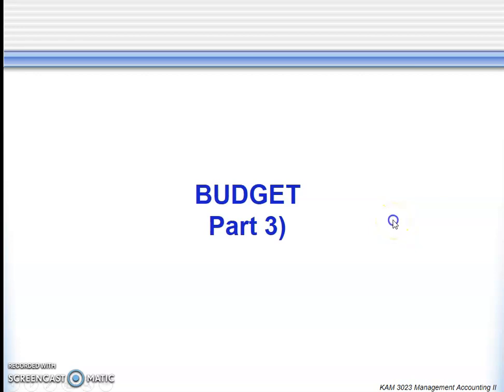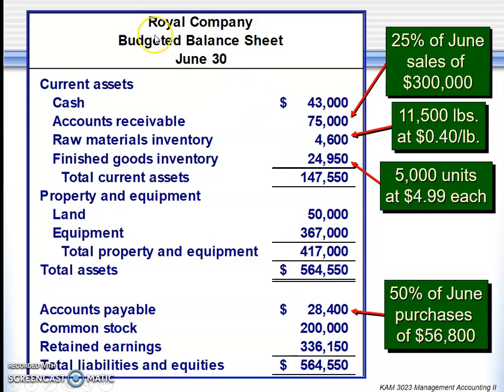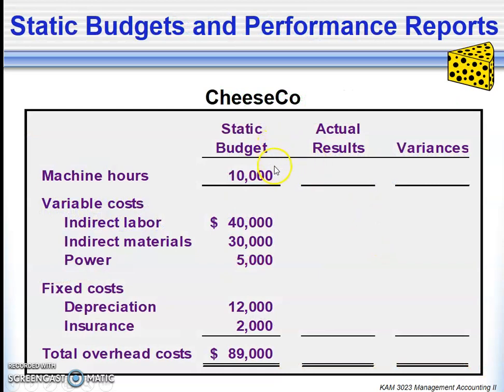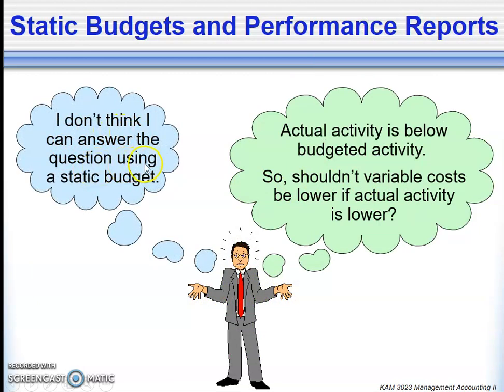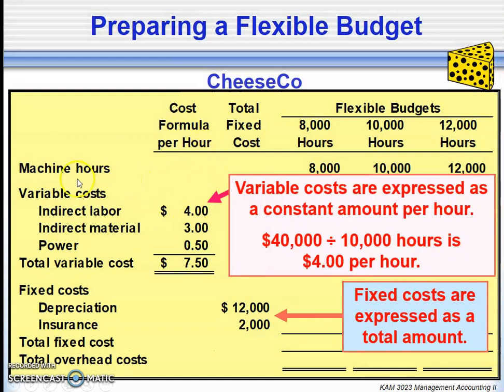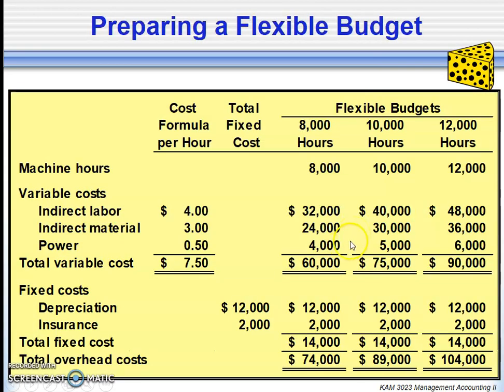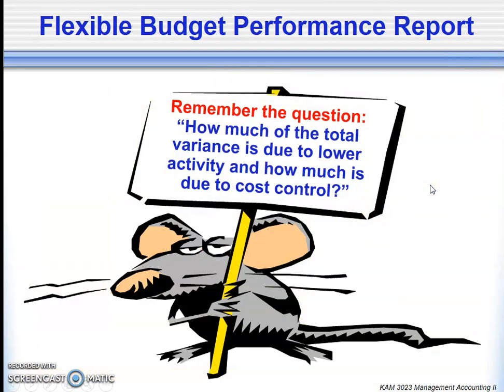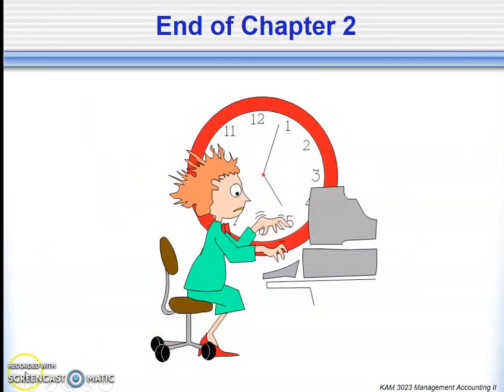Topic2 lecture C